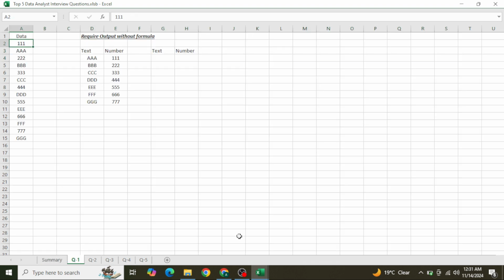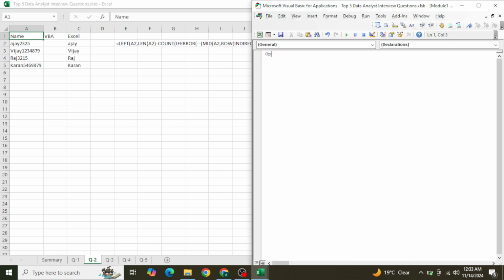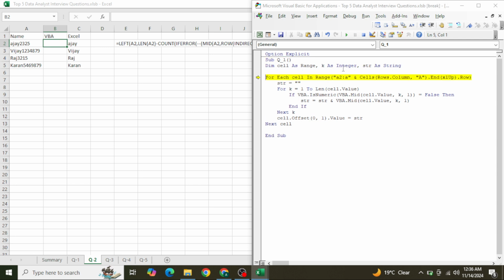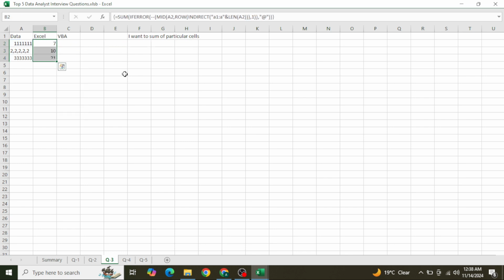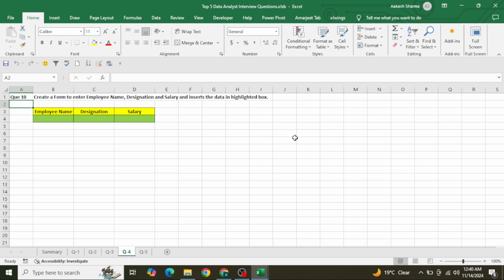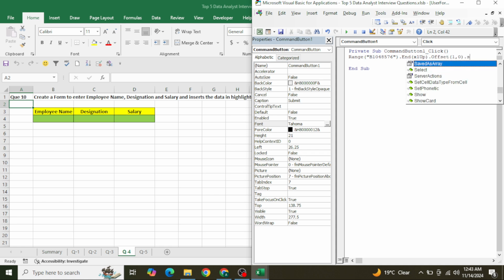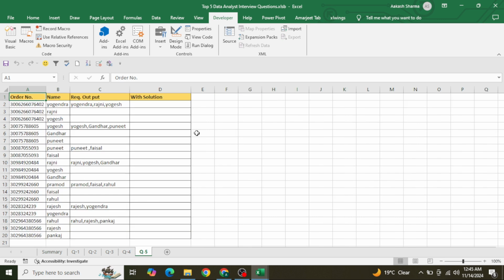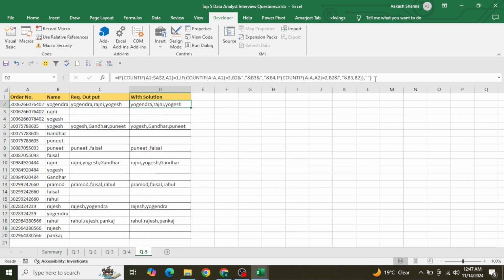Top 5 Unknown Data Analyst Interview Questions ( Excel + VBA ). Excel VBA and SQL